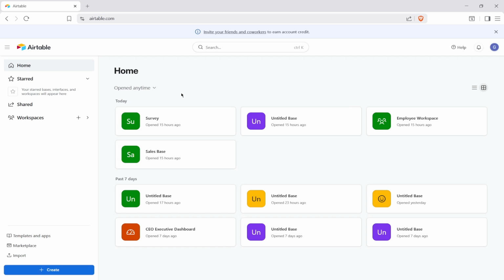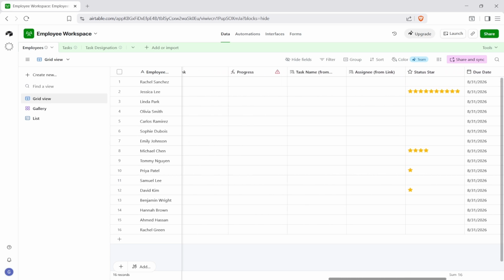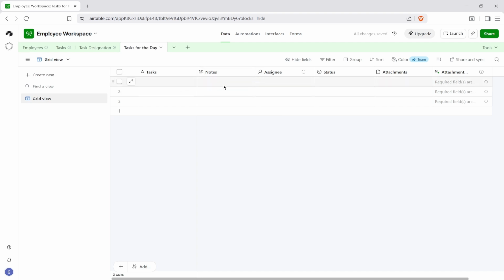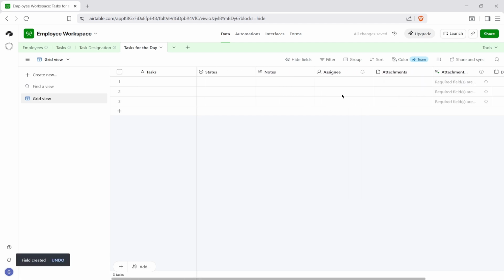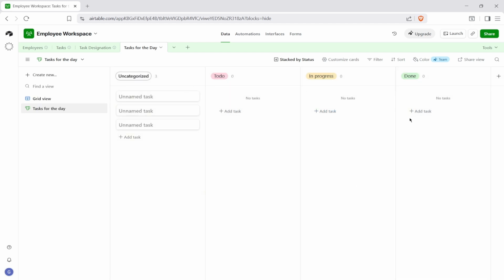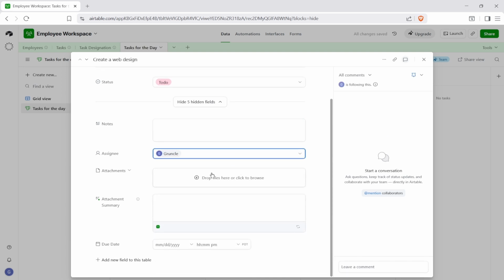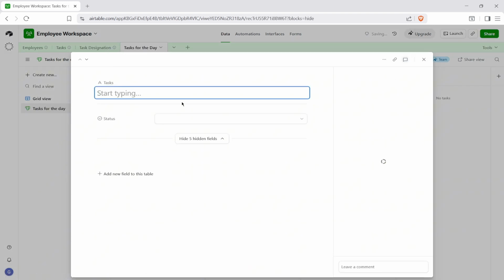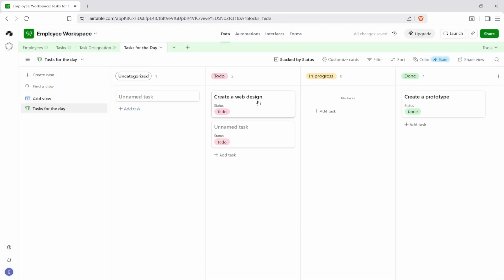How to Plan Your Day With Airtable [Quick Guide]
Learn how to plan your day with Airtable by organizing tasks, priorities, deadlines, and schedules in one place. Build a daily planner that helps you stay focused, productive, and on track.